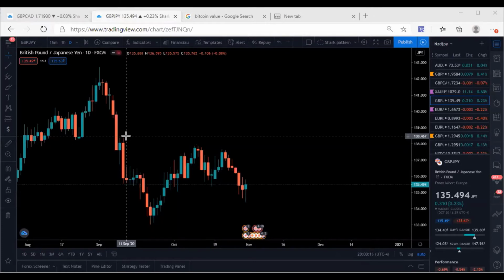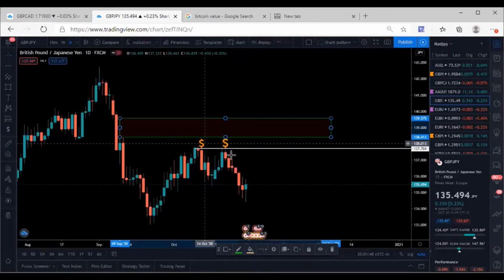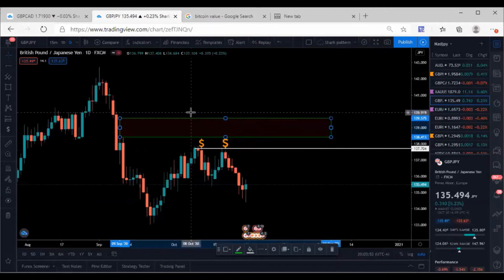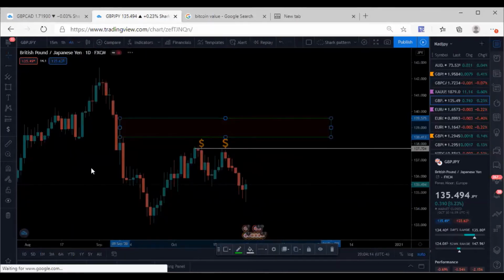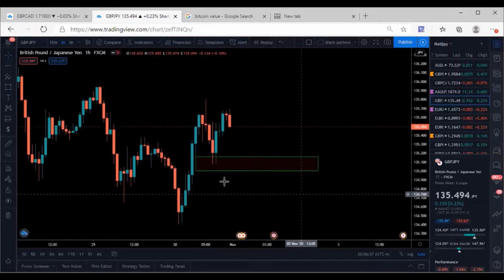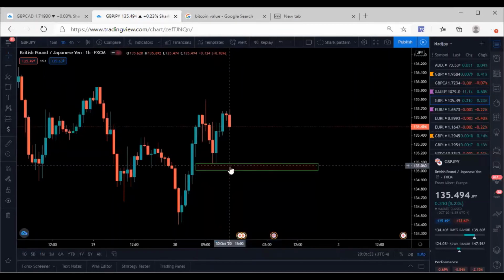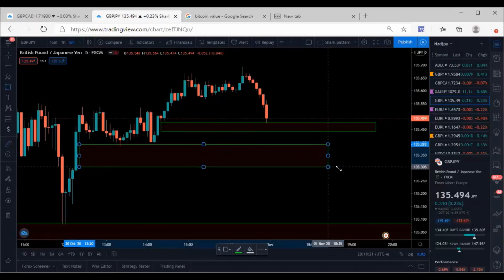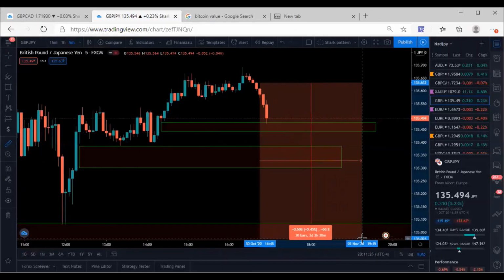Ginastraderoom 11 1 20 GBPCAD